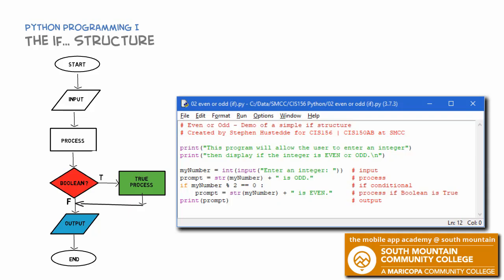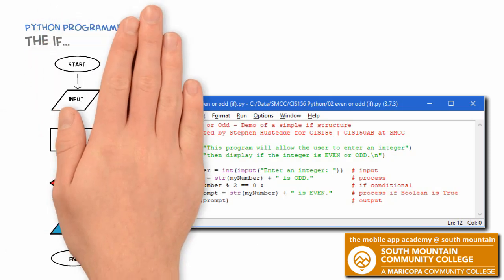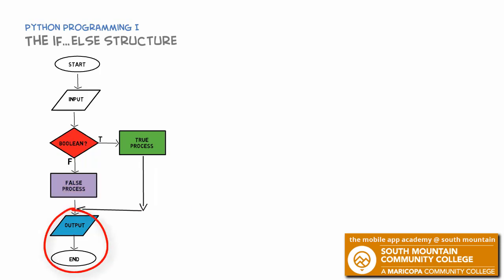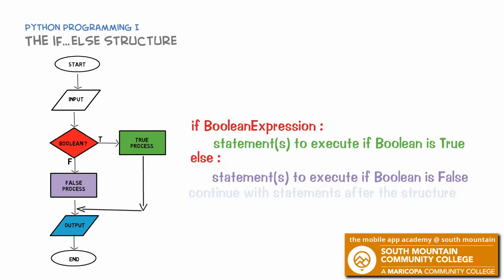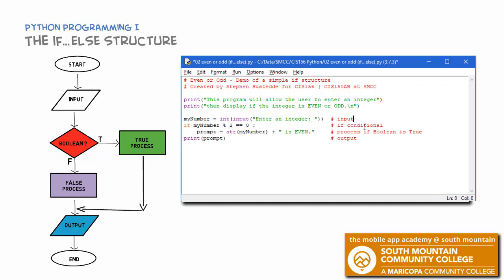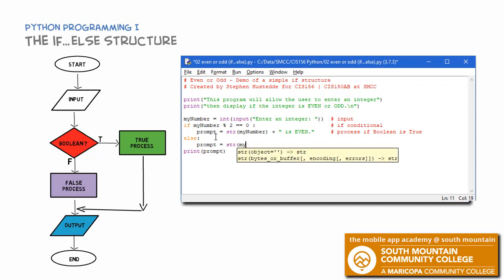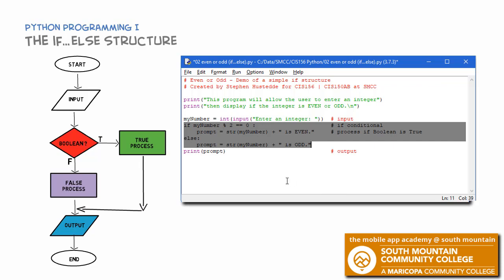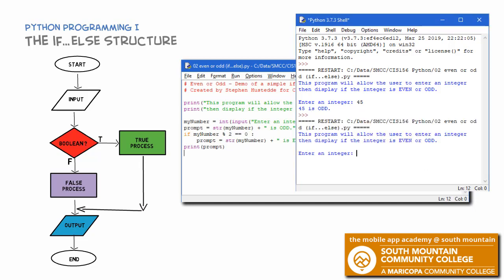Python 02D if else structures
The more common if...else conditional structure provides two blocks of code - one that executes only if the Boolean expression is True and another block that executes only if the Boolean is False.